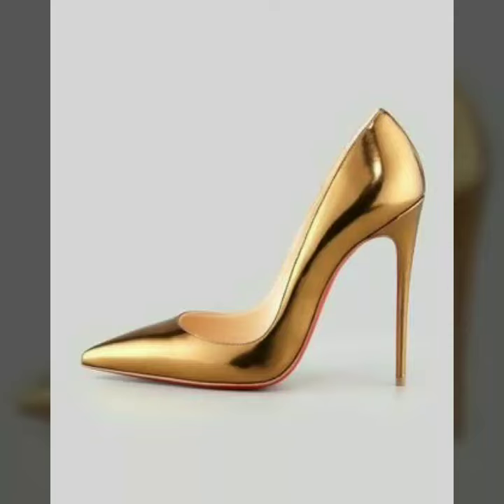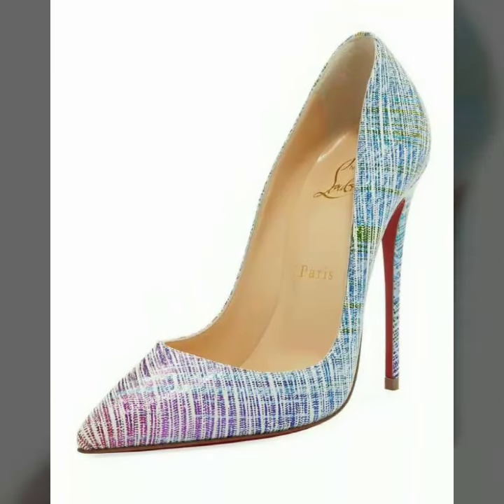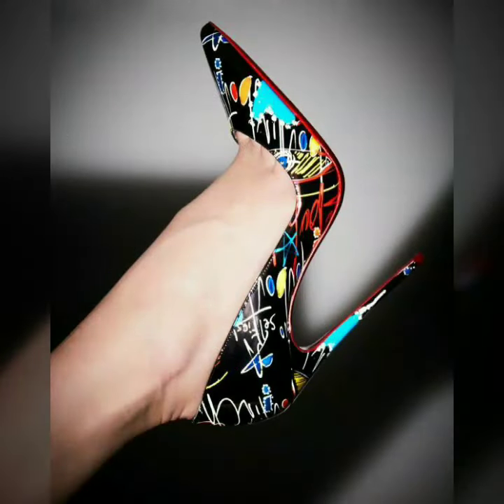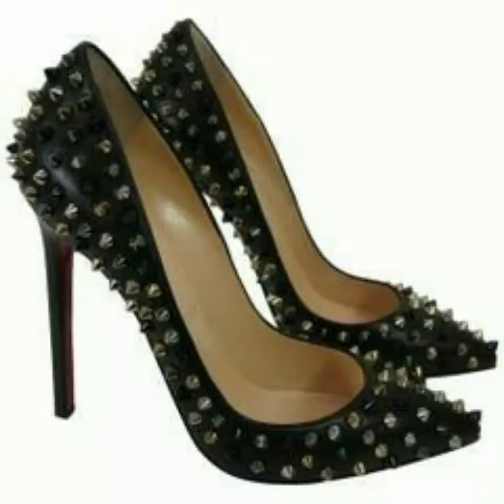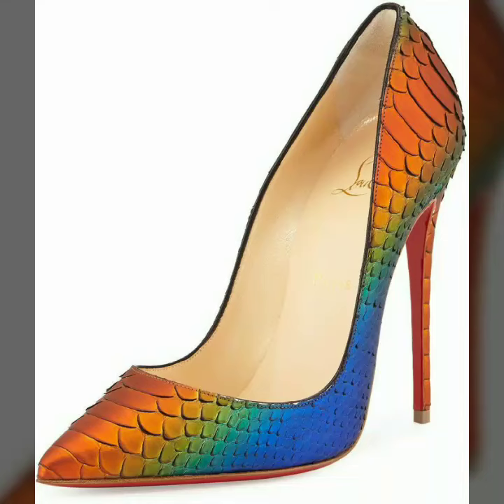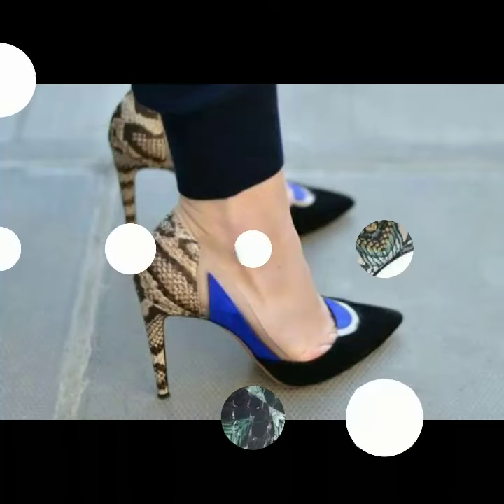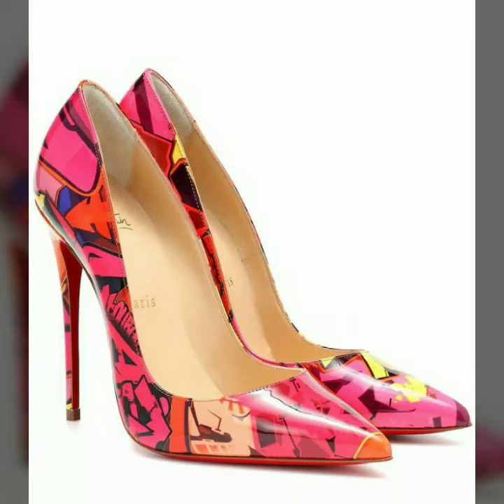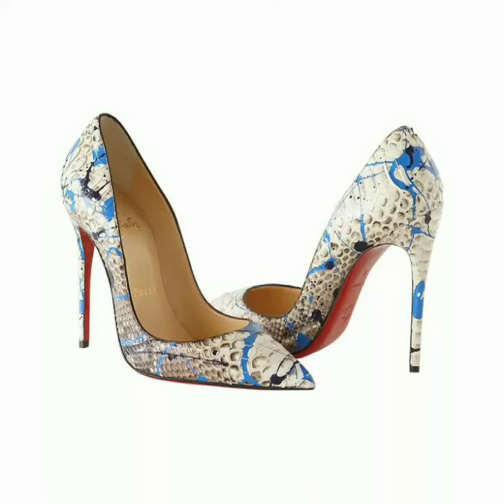princess pumps#designer pump shoes for modern young girls